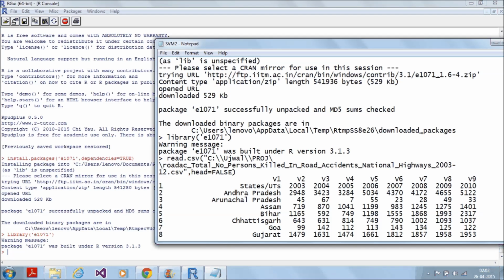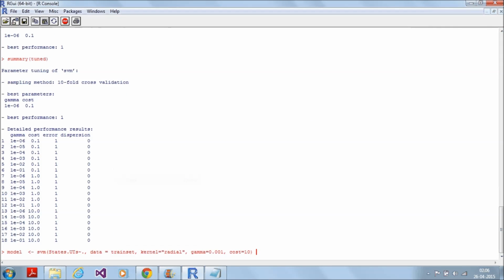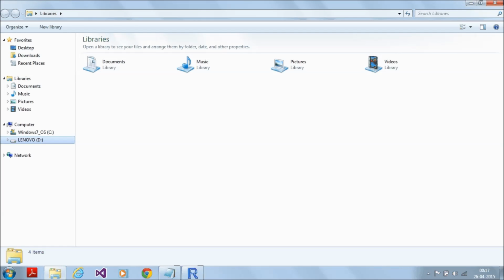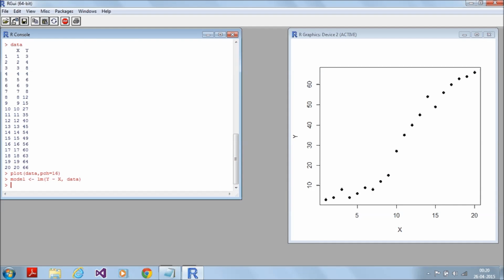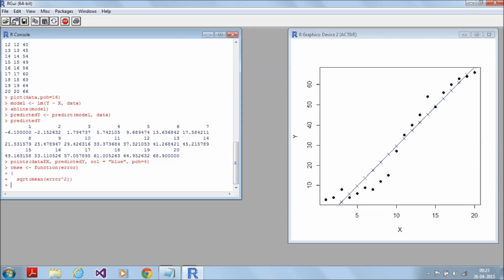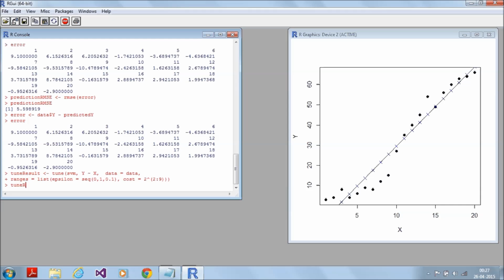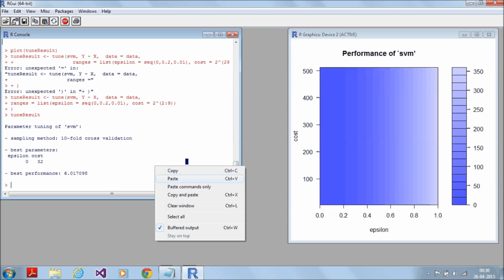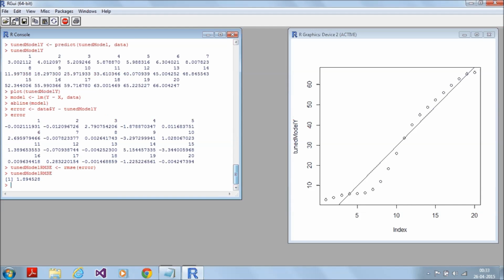SVM ON R